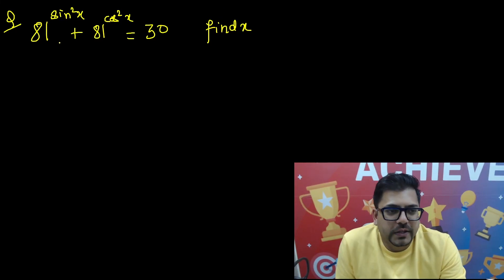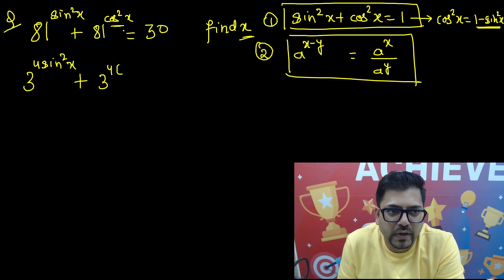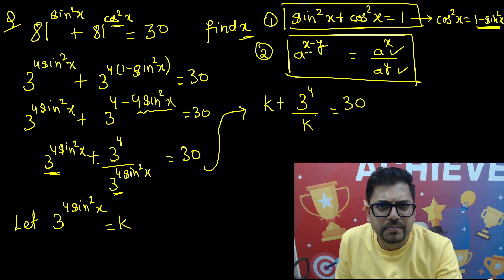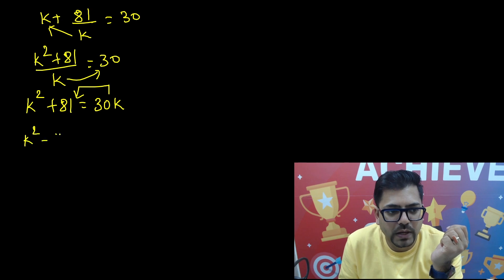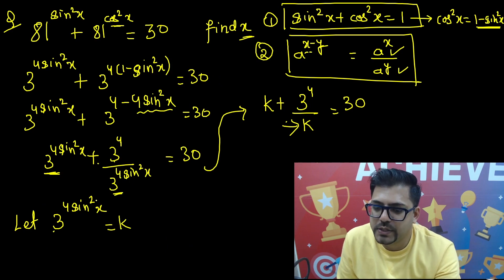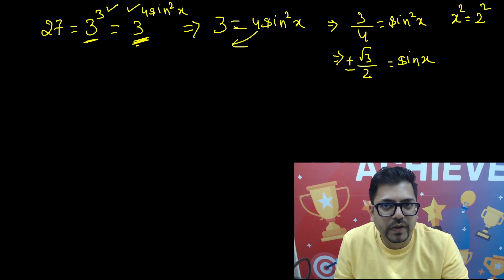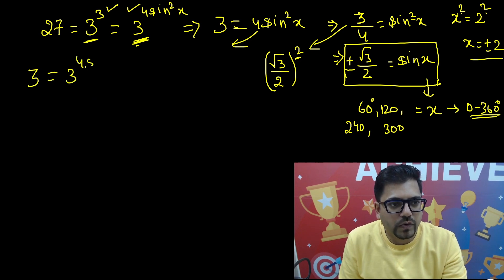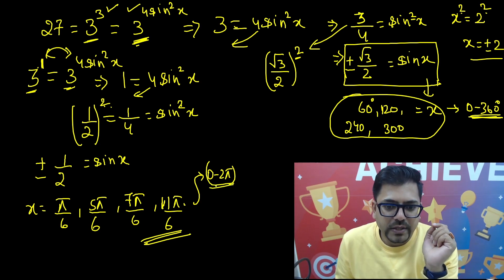Math Olympiad Questions by Harsh sir | Vedantu Math - 6